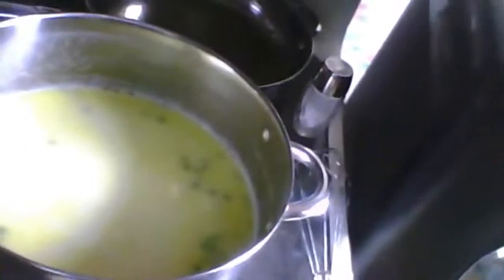cream pea soup recipie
my grandma's homemade pea soup